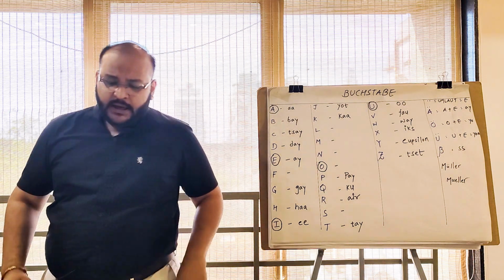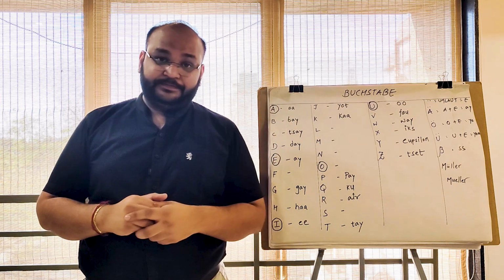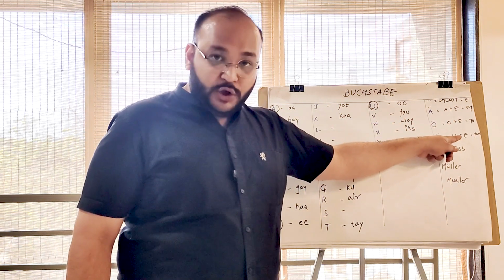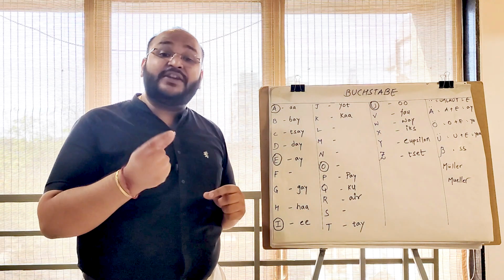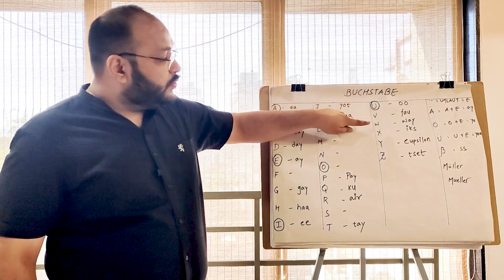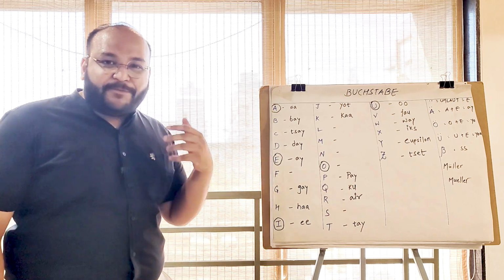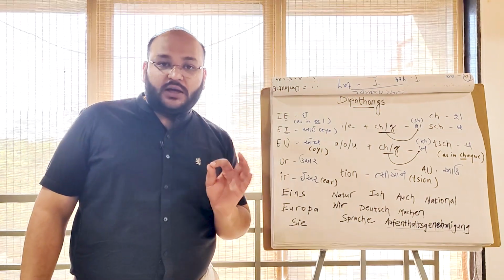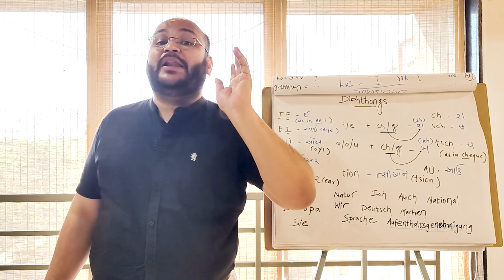Lecture 1(A) - Alphabet & Pronunciation rules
This is the first lecture from our online series "Master German with ASL". In this lecture you will learn to read almost anything and everything in German quickly and easily by following some simple rules.

Enjoy and all the best !!

P.S. : If you would like to know more about this Online series or would like to purchase additional videos of this online series, please drop a WhatsApp message on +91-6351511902.

- Ahmedabad School of Linguistics (ASL)LearnGerman,